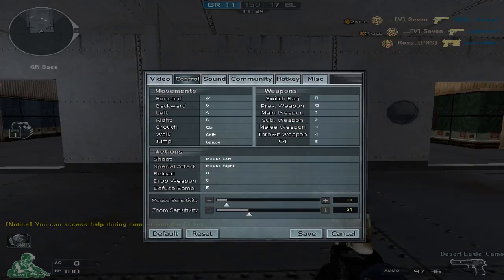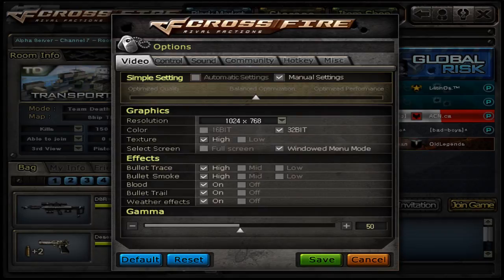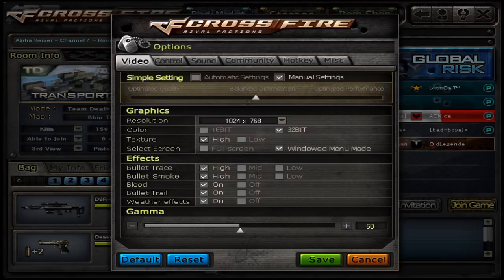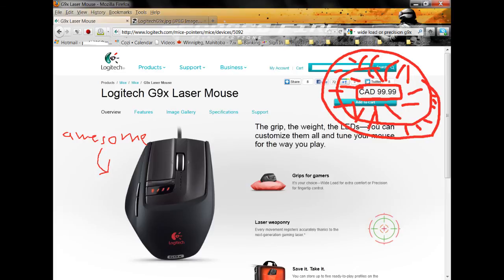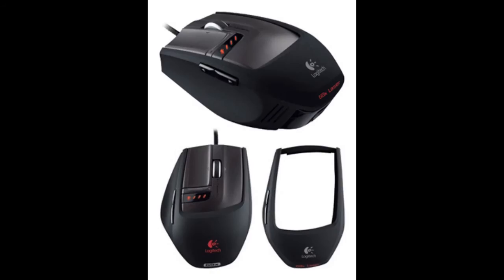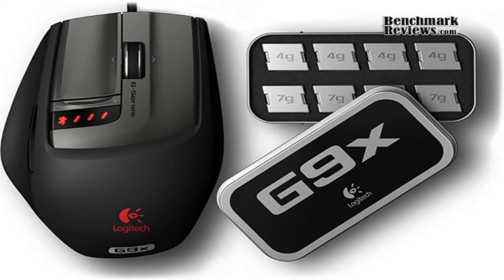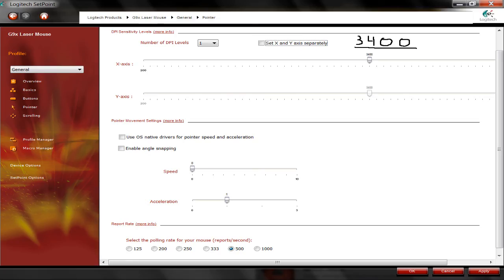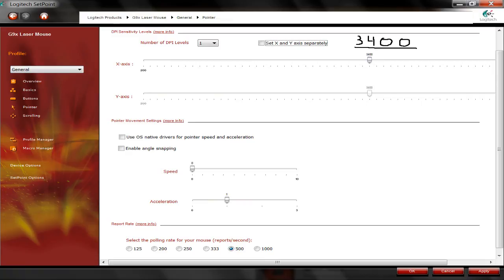G9X Logitech Mouse settings for Cross Fire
This video features my logitech G9X mouse settings for Cross Fire. The mouse goes for $100, and is pretty awesome.